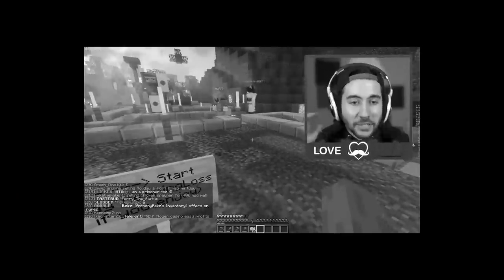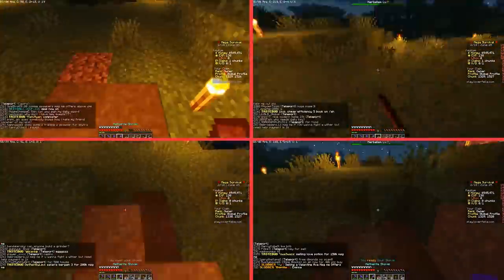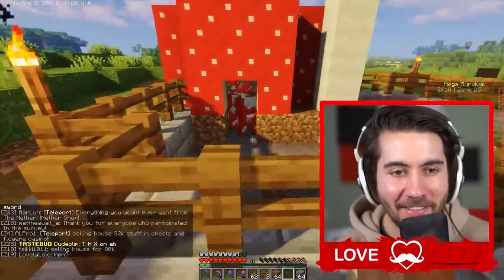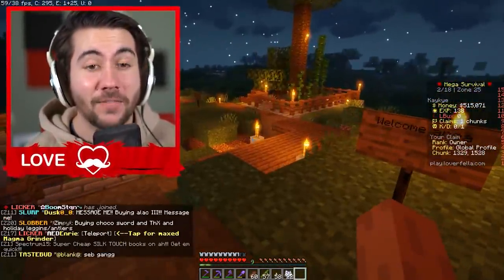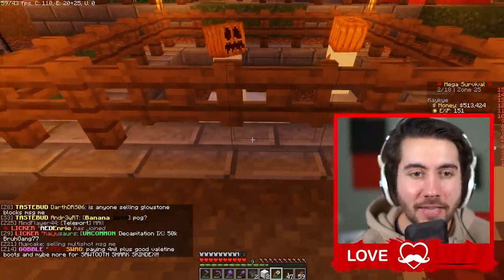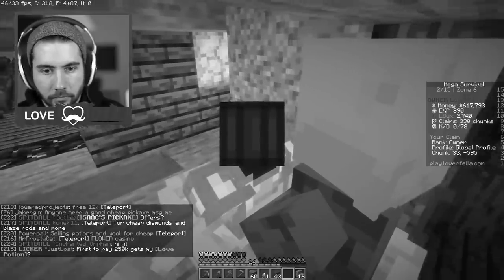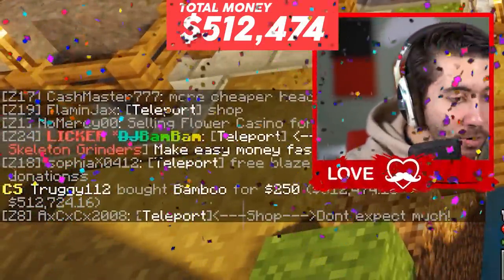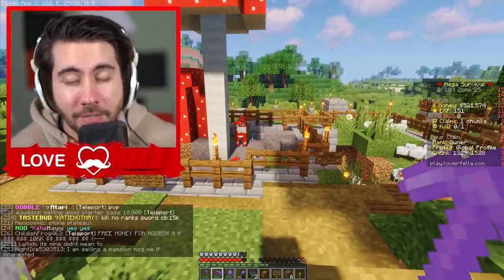Buying A Tiny Base And Flipping It For A Profit | E14